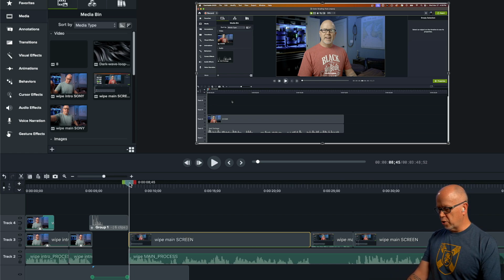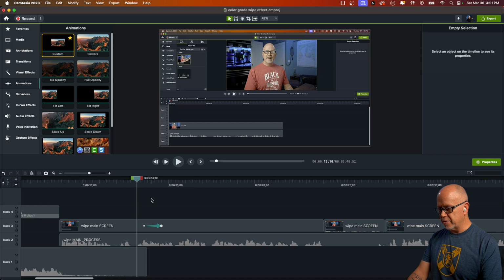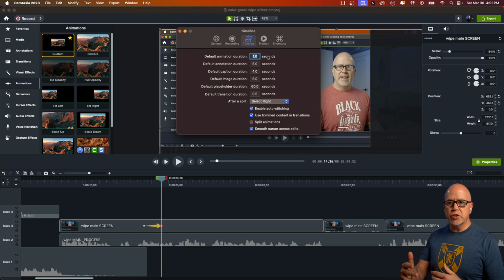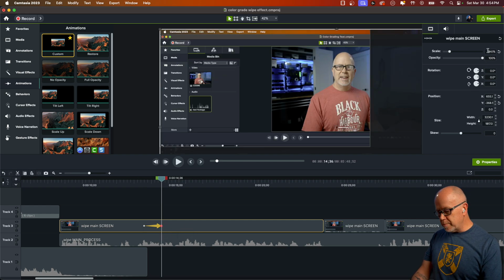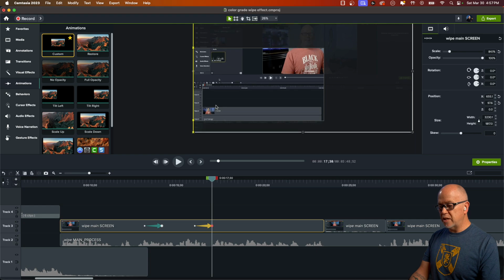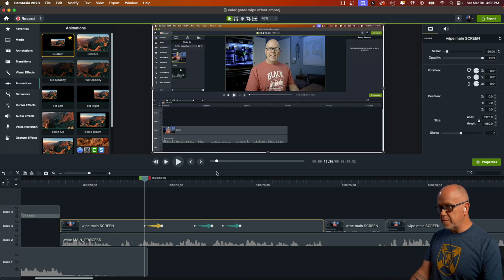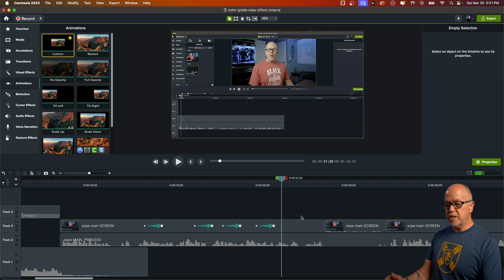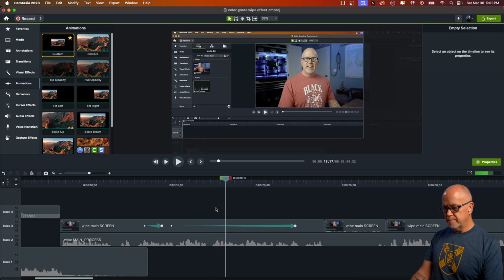Mastering Zoom & Pan Animations in Tutorial Videos